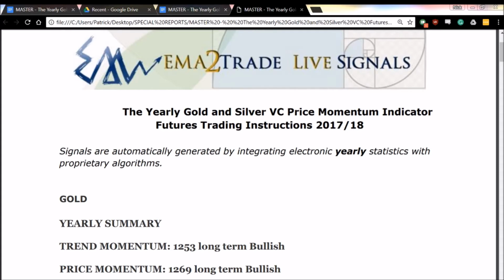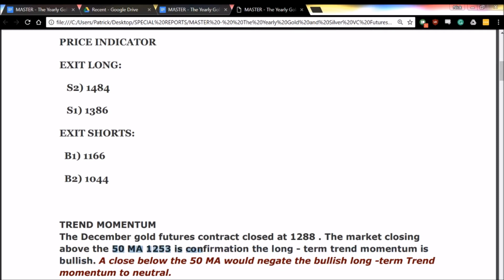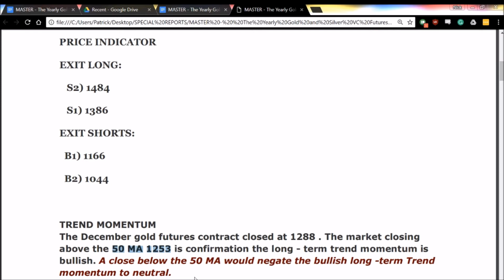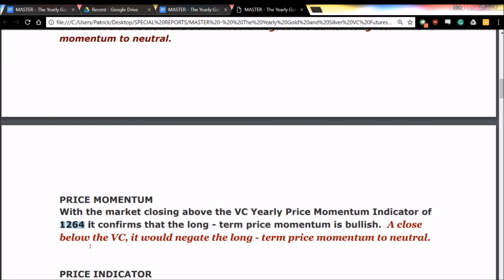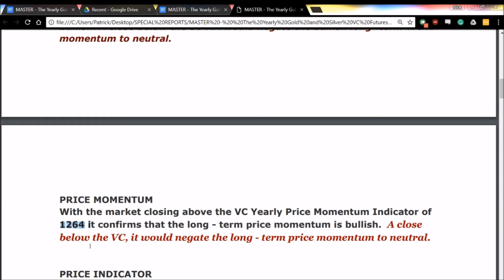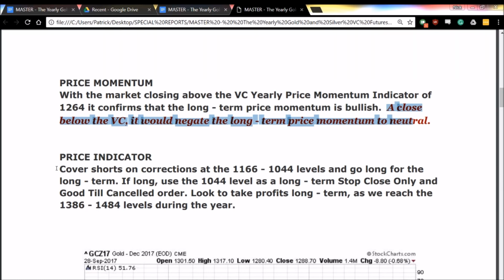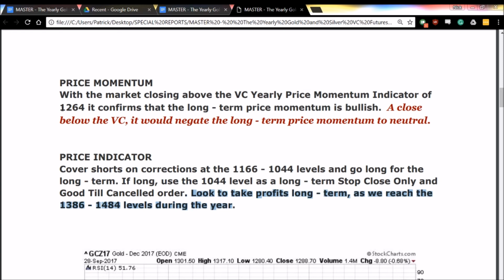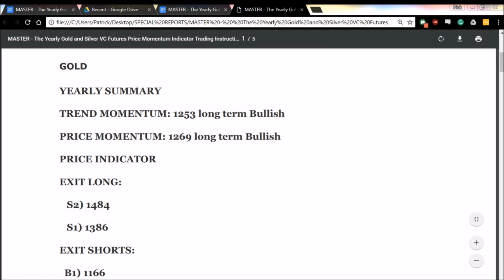IS GOLD READY FOR TAKEOFF?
THE AUTOMATED VARIABLE CHANGING PRICE MOMENTUM INDICATOR (VCPMI)

The Variable Changing Price Momentum Indicator (VCPMI) is an intelligent automated algorithmic trading system developed over a decade by analyst, trader and Equity Management Academy CEO Patrick MontesDeOca. The primary driver of the VCPMI is the principle of the reversion to the mean combined with a range of analytical tools including fundamental logic, wave counts, Fibonacci ratios, Gann principles, supply and demand levels, pivot points, moving averages, and momentum indicators. The science of Vedic Mathematics is used to combine these various elements into a comprehensive, accurate and highly predictive trading system. The complex, multifaceted system is completely automated and is available from the TradeStation Technologies app store.